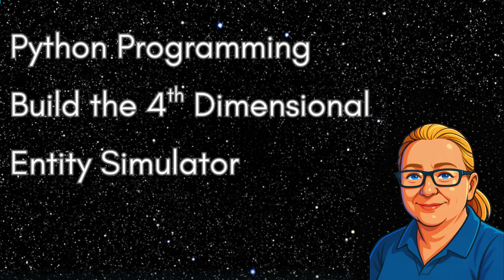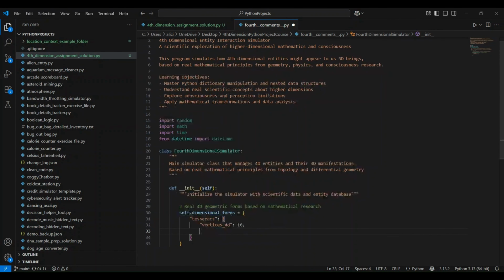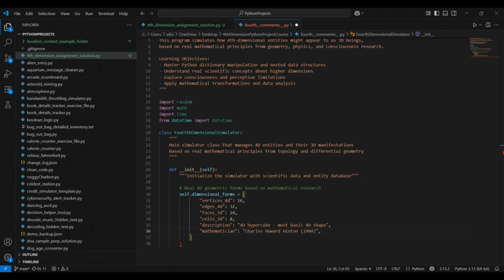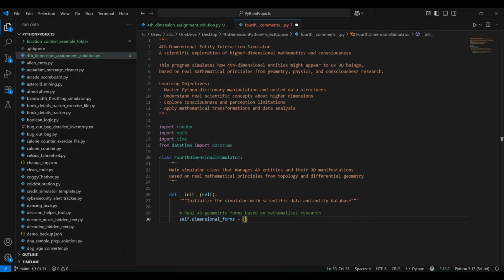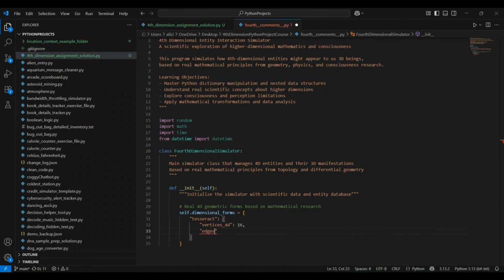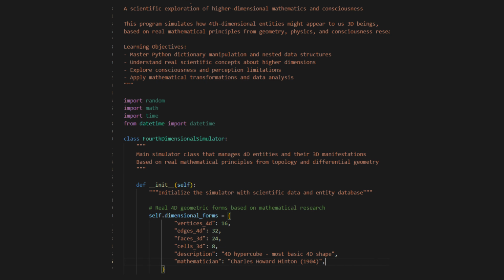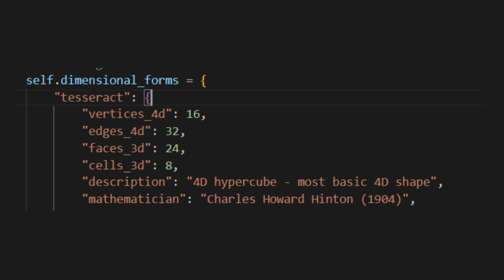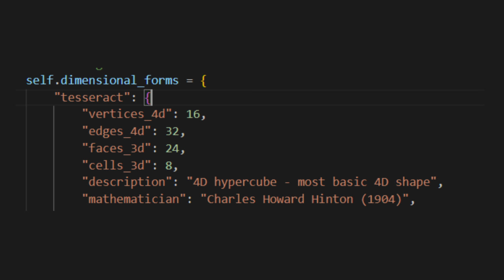Learn how to create dictionaries in Python